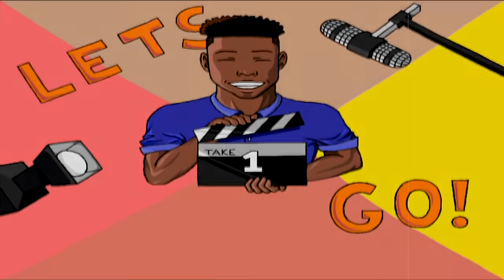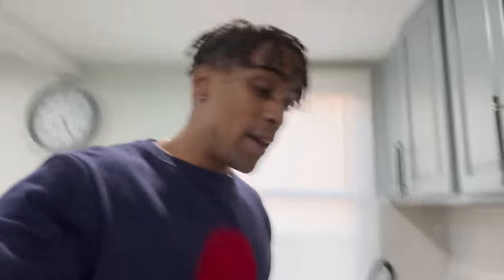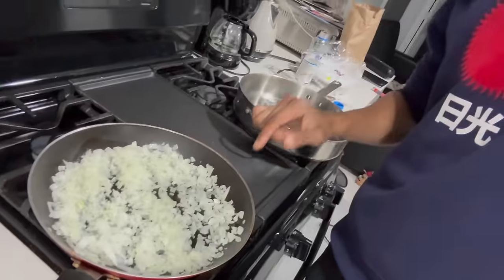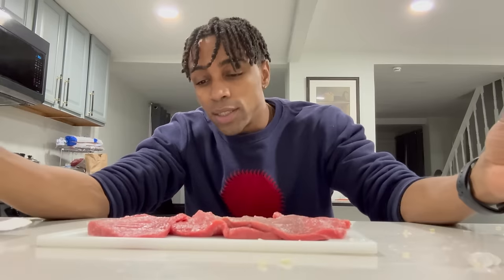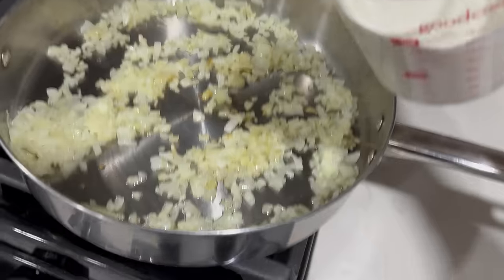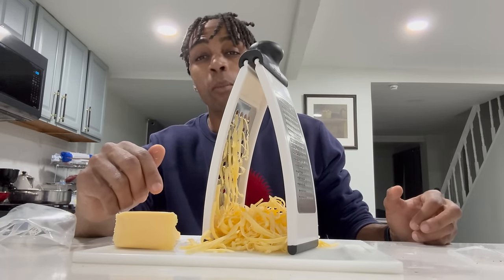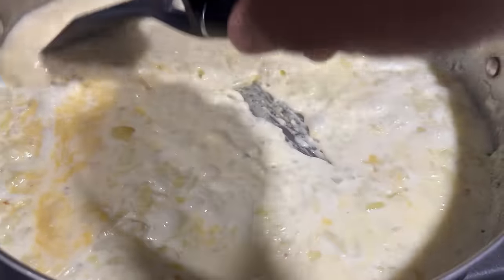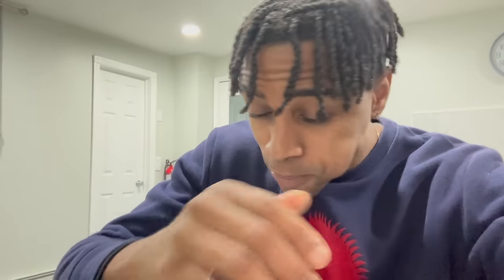Lets Make Creamy Spinach Steak Sandwiches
Ingredients

- 2 pounds of steak of choice
- Salt and pepper
- Vegetable oil
- Spinach
- 2 cloves of garlic
- 1 yellow onion
- 1 1/2 cup of heavy cream
- 2 cups of smoked gouda cheese